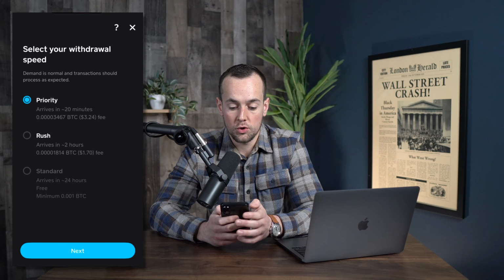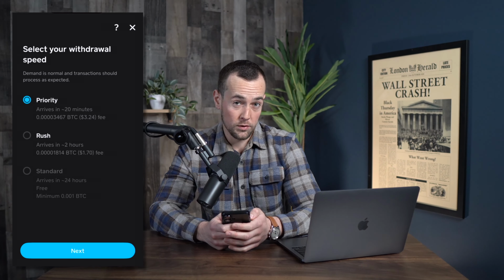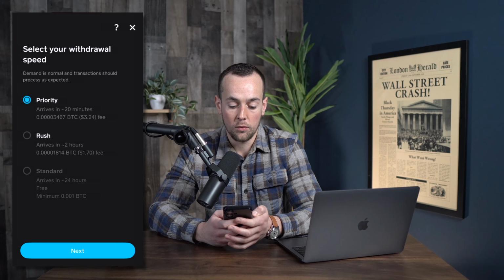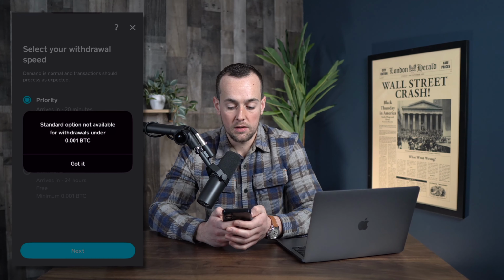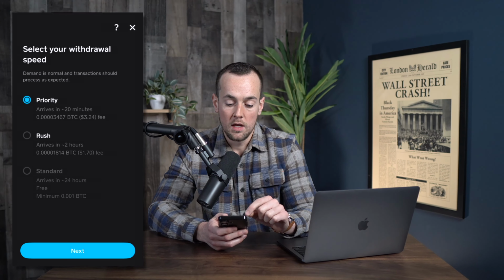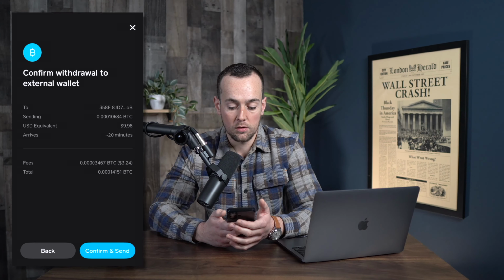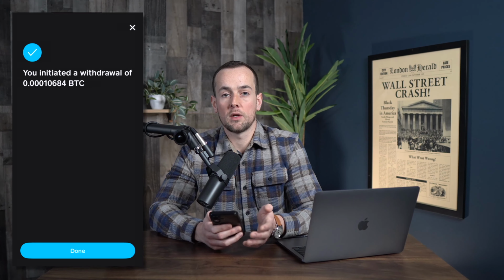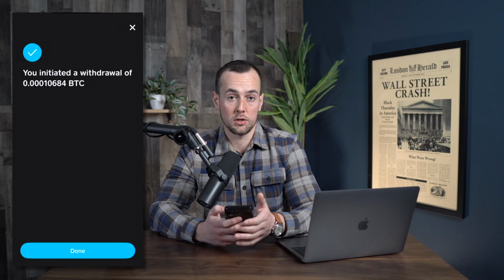Cash App Bitcoin Withdrawal Speed Explained